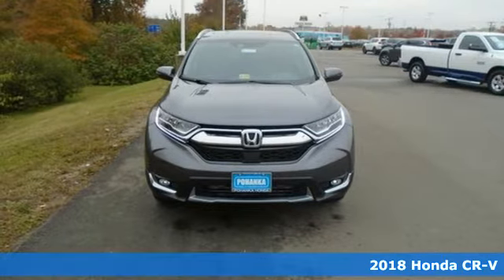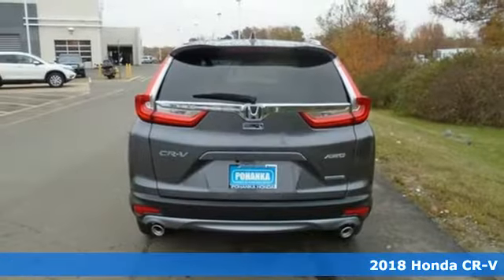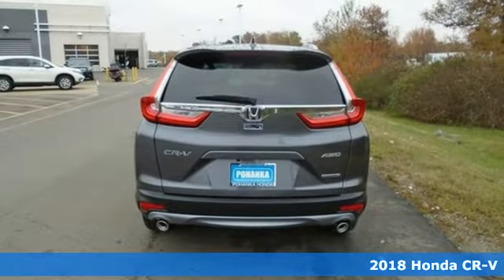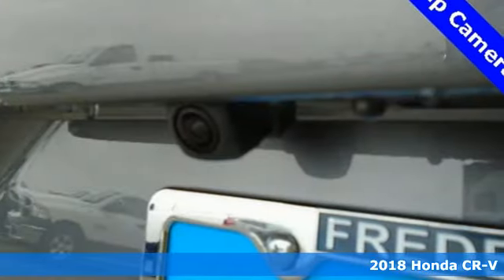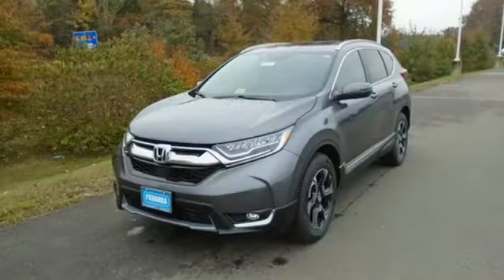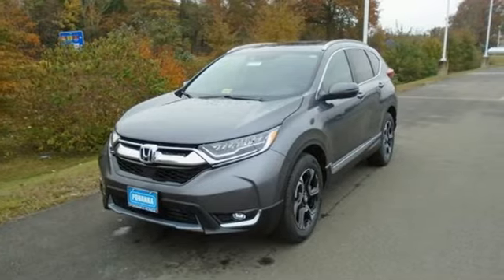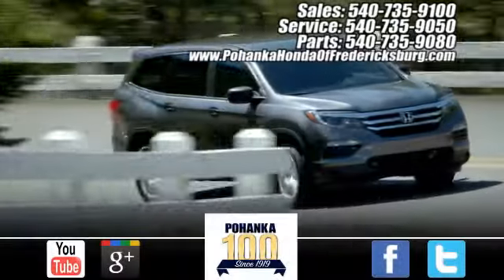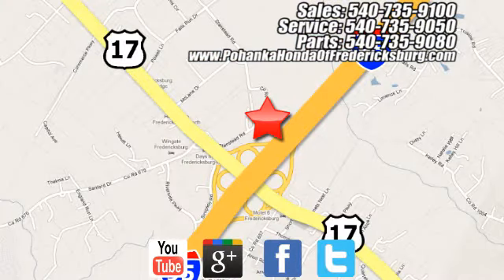New 2018 Honda CR-V Fredericksburg VA Richmond, VA FJH674400 - SOLD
Year: 2018
Make: Honda
Model: CR-V
Trim: Touring
Engine: 1.5L I4 DOHC 16V
Transmission: CVT
Color: Gray
Interior: gray
Stock #: FJH674400
VIN: 2HKRW2H97JH674400
modern steel metallic 2018 Honda CR-V Touring AWD CVT 1.5L I4 DOHC 16V AWD.brbrRecent Arrival! 33/27 Highway/City MPG**brbrAwards:br * Motor Trend Automobiles of the yearbrAll prices exclude taxes, title, license, and dealer processing fee of $699.00. Published price subject to change without notice to correct errors or omissions or in the event of inventory fluctuations. All features not on all vehicles. Vehicles shown are for illustration purposes only. MPG is based on 2017 EPA mileage ratings. Use for comparison purposes only. Your mileage will vary depending on driving conditions, how you drive and maintain your vehicle, battery-pack (hybrid only) and other factors.

Address:
60 South Gateway Drive